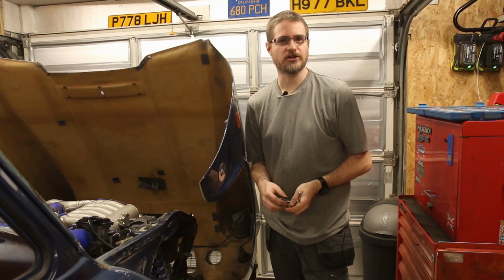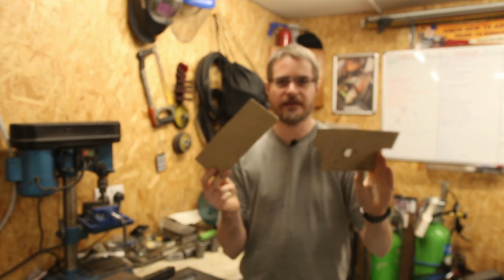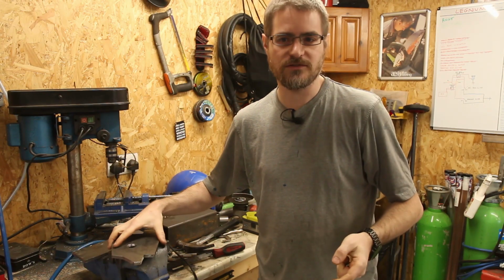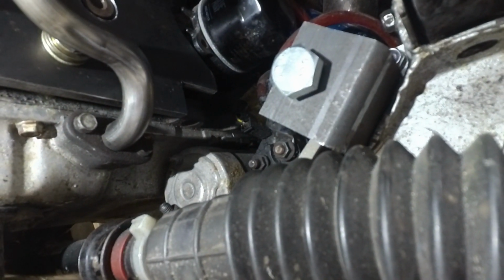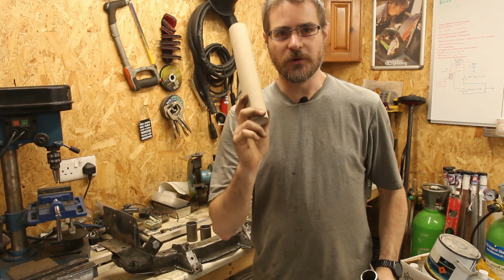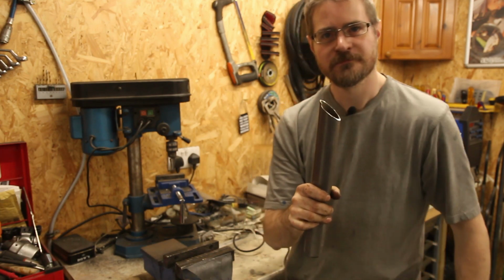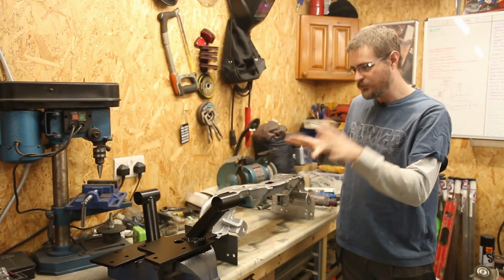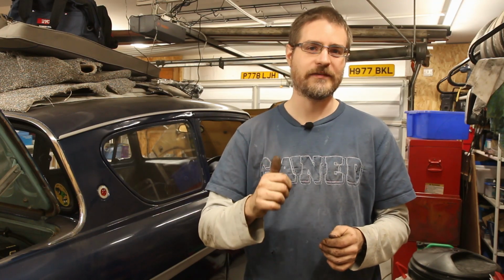Garry's Garage - New Engine Mounts - Ford Anglia #23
Episode 23 of my continuing changes to my 1967 Ford Anglia 105E, which is powered by a Mitsubishi Galant/Legnum VR4 6A13TT engine.

In this episode, inspired by The Skid Factory, I make some engine mounts from a 1987 Mitsubishi L200 Rear Spring Front Eye Bushes.

Song: Eneko Artola - Good Life (Instrumental version)
Song: MusicbyAden - Mondays
Song: Hysaze & Shranay Shahane & Cliche - Escape
Hysaze